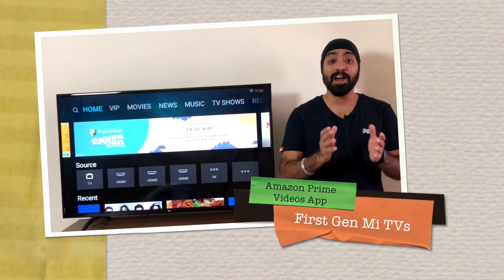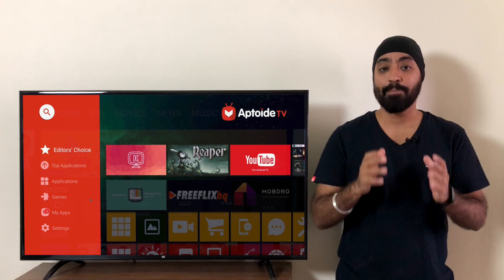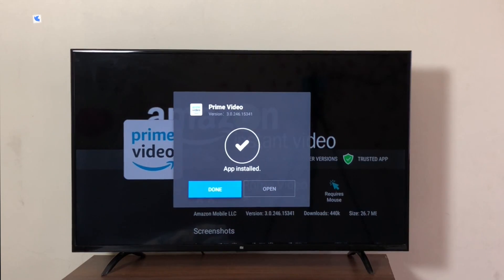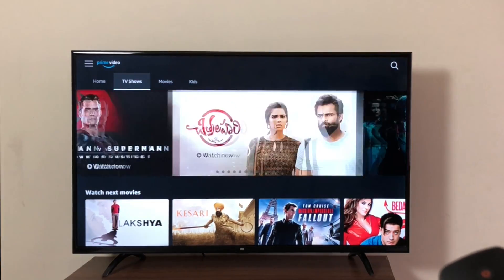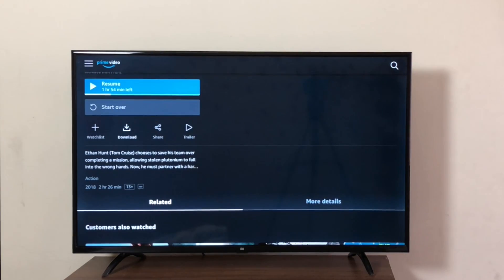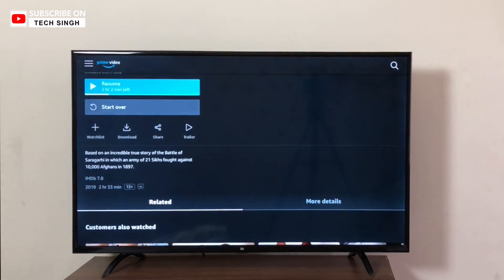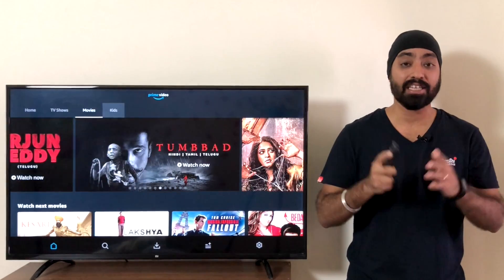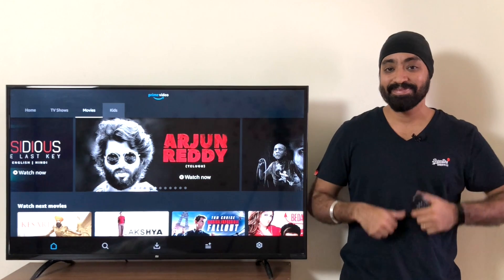Watch Amazon Prime Videos on OLD Mi TV running PatchWall | Mi TV 4A 32"/ 43" & Mi TV 4 55"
UPDATE: Subtitles can be changed by pressing the menu key on the  Mi TV remote while the video is playing.

Finally, Install and play amazon prime videos on your first generation mi tv. Mi TV 4A 32 inch, Mi TV 4A 43 inch and Mi TV 4 55. The Prime video app works perfectly on your old Mi Tv that is running Patchwall OS.

Amazon Prime App version: 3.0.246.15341

To buy